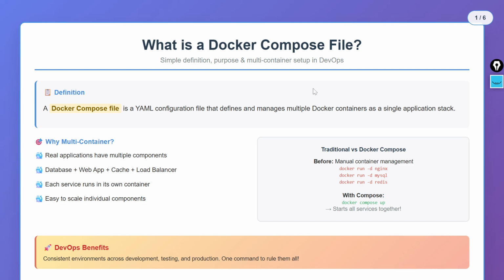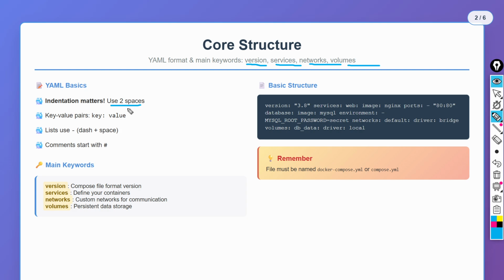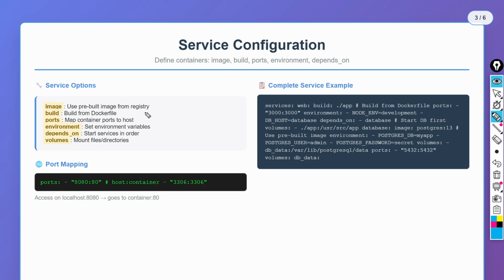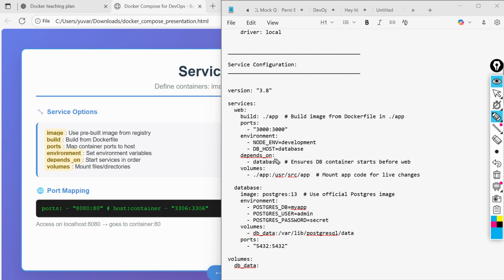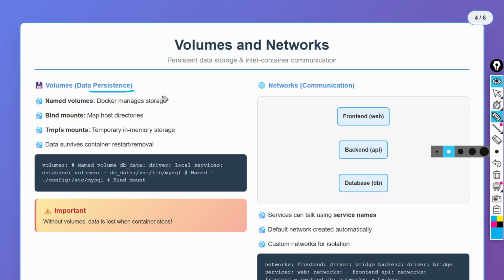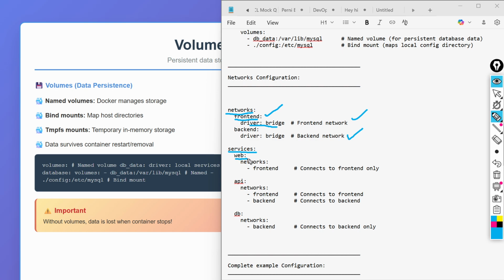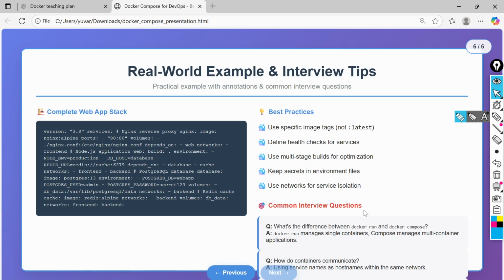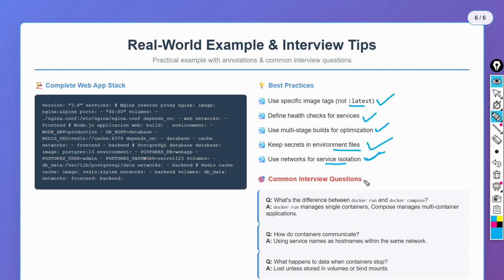Docker Compose file Tutorial for Beginners dockercompose | Complete Guide for DevOps Interview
Welcome to IT Achiever YT! In this comprehensive Docker Compose tutorial, we'll walk you through everything you need to know about Docker Compose files - perfect for absolute beginners and DevOps interview candidates.

What You'll Learn in This Video:
- What is Docker Compose and why it's essential for DevOps
- Core structure of Docker Compose files and YAML format basics
- How to configure services, containers, and dependencies
- Understanding volumes for persistent data storage
- Networking concepts for inter-container communication
- Essential Docker Compose commands and DevOps workflow
- Real-world examples with annotations
- Common DevOps interview questions and best practices

This tutorial covers all the fundamental concepts you need to master Docker Compose for your DevOps projects and crack your next technical interview. Whether you're a fresher starting your DevOps journey or preparing for interviews, this step-by-step guide will help you understand multi-container Docker applications from scratch.

Topics Covered:
Docker Compose file structure
YAML configuration explained
Services, networks, and volumes
Image vs build configuration
Port mapping and environment variables
depends_on and container dependencies
Named volumes and bind mounts
Custom networks and container communication
docker compose up, down, logs, and other commands
Team collaboration with compose files
Production-ready Docker Compose examples
Interview tips and common questions

Who Should Watch This Video:
DevOps beginners and freshers
Software developers learning containerization
IT professionals preparing for DevOps interviews
System administrators transitioning to DevOps
Anyone wanting to learn Docker Compose from scratch

About IT Achiever YT:
We create high-quality technical tutorials focused on DevOps, Cloud Computing, Docker, Kubernetes, CI/CD, and more. Our mission is to help IT professionals and freshers achieve their career goals through practical, easy-to-understand content.

Your support helps us create more valuable content for the community.

Share with friends preparing for DevOps interviews
Comment your questions and feedback below